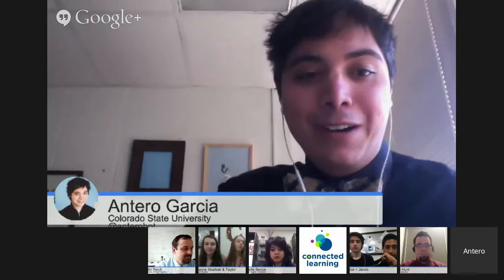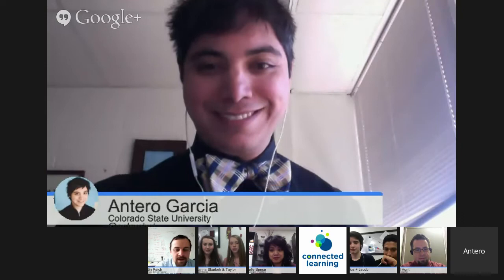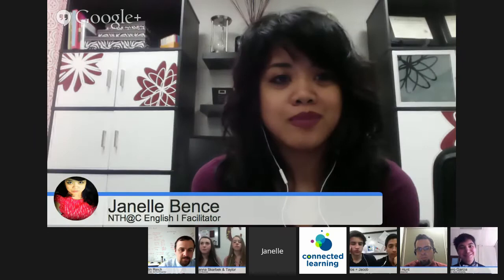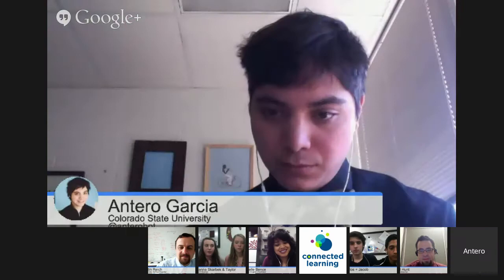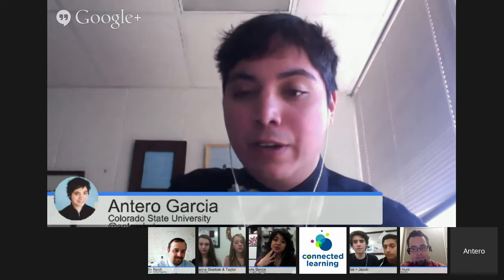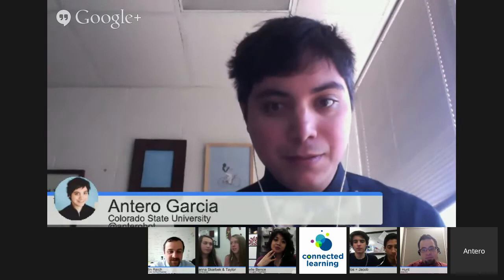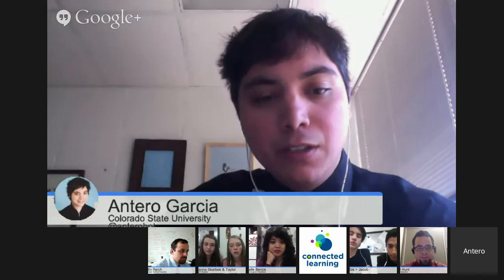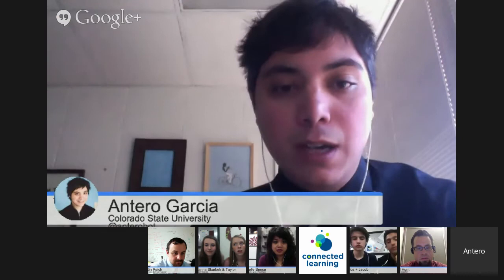CLTV - Developing Open Digital Networks - 4/8/2014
This Tuesday, join April's Equity and Learning in the 21st Century Classroom: Explore, Connect, Transform webinar series with the National Writing Project. Throughout the month, we're chatting with innovative educators about how Connected Learning is helping increase equity & access for their students, offer pathways to openly networked learning, and inspire civic engagement .

and Twitter (connectedlearning) this Tuesday, Apr. 8, from 10-11am PT (1-2pm ET) as we explore how schools can take advantage of digital networking to connect students to each other & to the larger community outside their four walls.

for more details about this event and the guest speakers, and let your networks know about this upcoming webinar! (To view info about the whole series,

- Antero Garcia is an Assistant Professor in the English department at Colorado State University. From 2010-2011, he was a U.S. Department of Education Teaching Ambassador Fellow, providing teacher input and feedback on national education policy initiatives.
- Bud Hunt is an instructional technologist for the St. Vrain Valley School District in northern Colorado. In 2014, he was selected as a White House "Champion of Change"-- an honor awarded to those "doing extraordinary things in their communities to out-innovate, out-educate, and out-build the rest of the world."
- Janelle Bence is a high school teacher in Dallas who has been teaching for thirteen years. She is an active member of the North Star of Texas Writing Project, the University of North Texas National Writing Project site, where she serves on its technology team and is active on both the local and national level.
- Justin Reich is an educational researcher broadly interested in the future of learning in a networked world. He is: a Fellow at the Berkman Center for Internet & Society; the co-founder of EdTechTeacher, a professional learning consultancy; a Richard L. Menschel HarvardX Research Fellow; and blogs for Education Week at EdTechResearcher